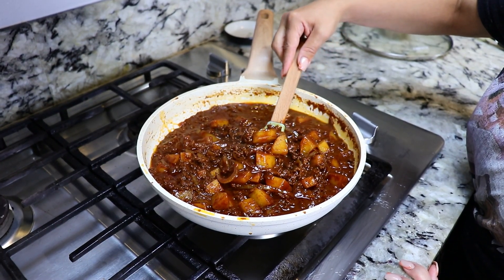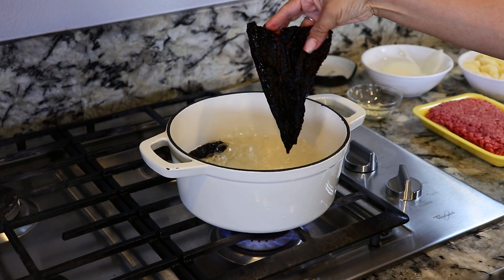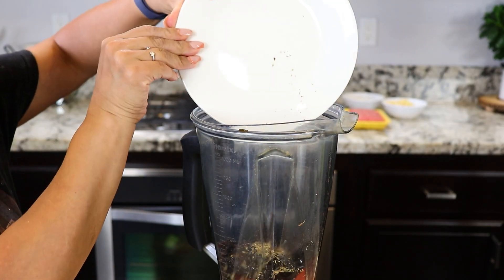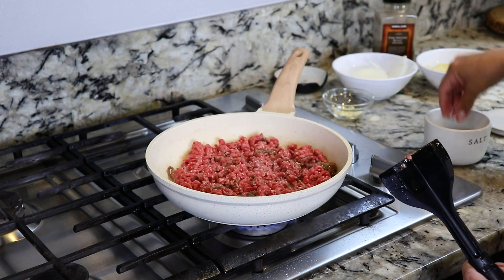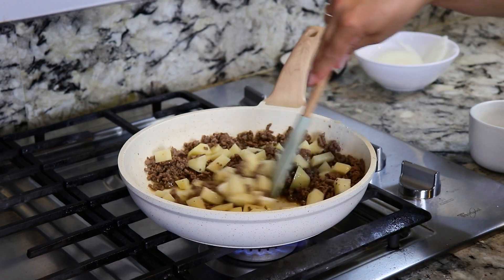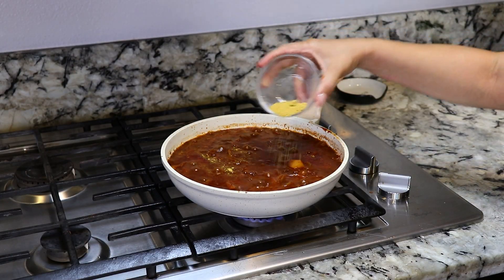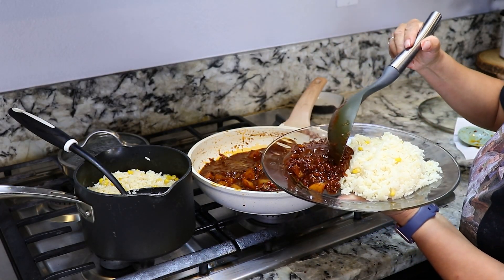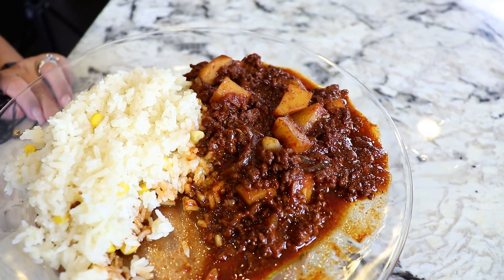How to make Quick and Easy Ground Beef and Potatoes Mexican Recipe Carne Molida con Papas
Let me share with you one of my family's favorite dish, juicy ground beef with potatoes, it's so easy to make and delicious 😋.

 GROUND BEEF WITH POTATOES INGREDIENTS:
► 2 chiles morita
► 1 chile ancho
► 3 roma tomatoes
► 1/8 tsp of whole cumin
► 1/2 tsp of oregano
► 2 cloves
► 2 tsp of chicken bouillon